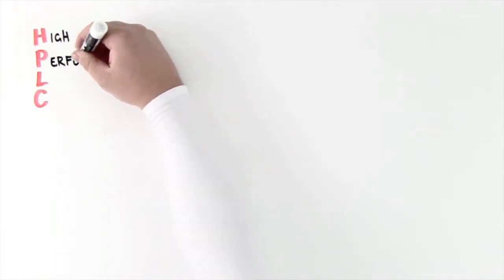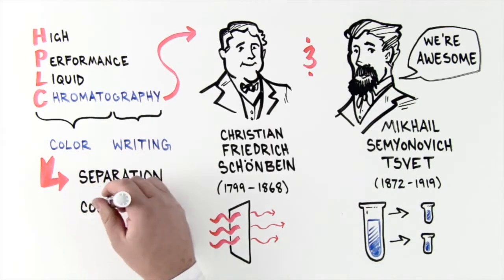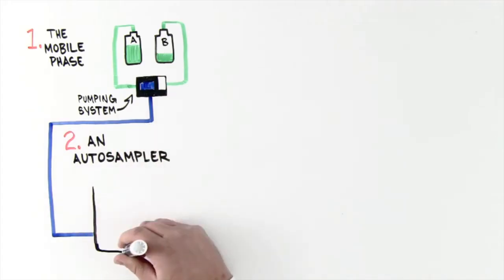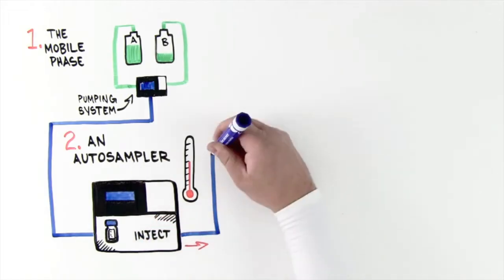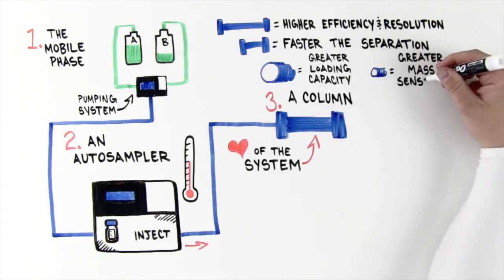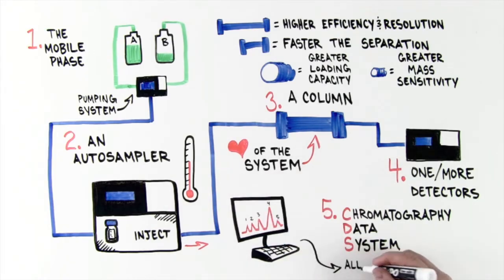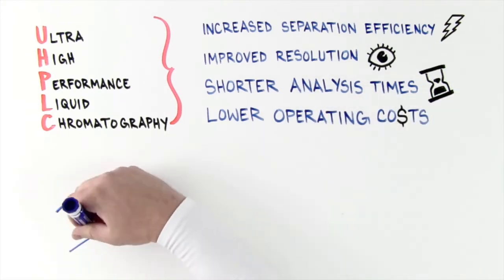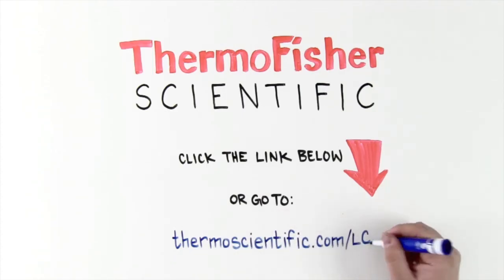Introduction to Ultra High Performance Liquid Chromatography Whiteboard Video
This whiteboard video provides a brief history of chromatography, and explains the fundamental principles behind HPLC and UHPLC. It also describes the essential components, or modules, of a chromatography system, explaining how a sample travels through a liquid chromatograph.